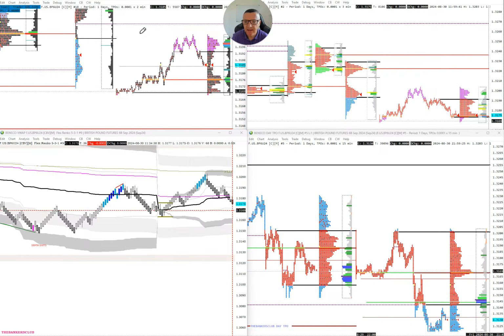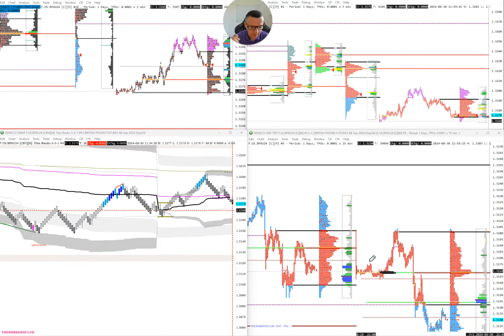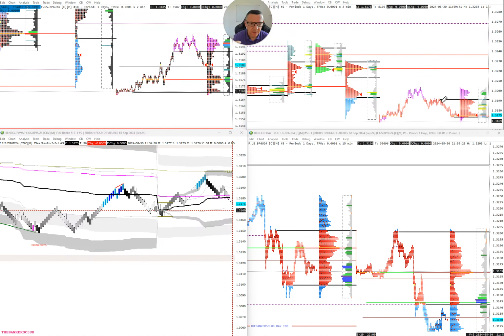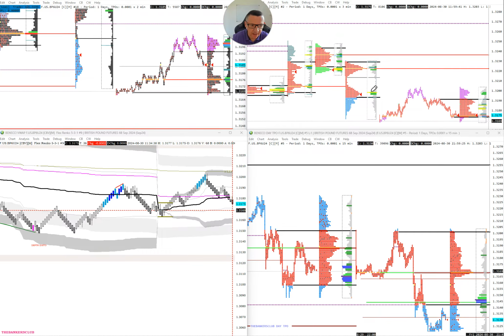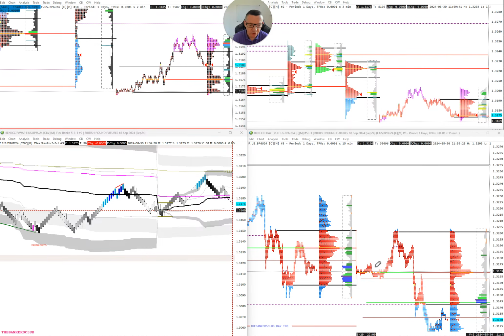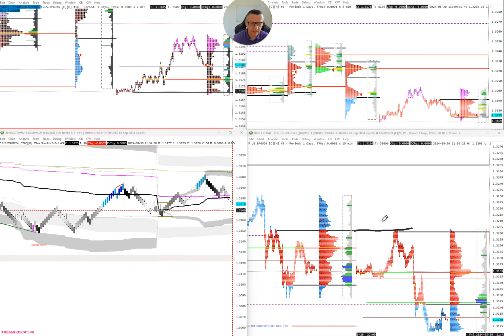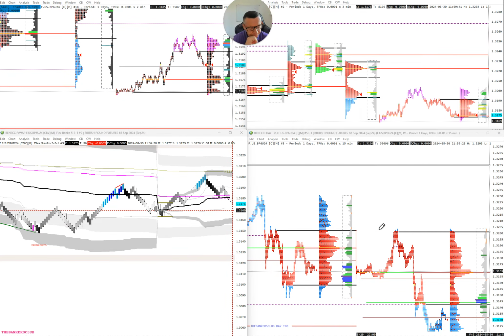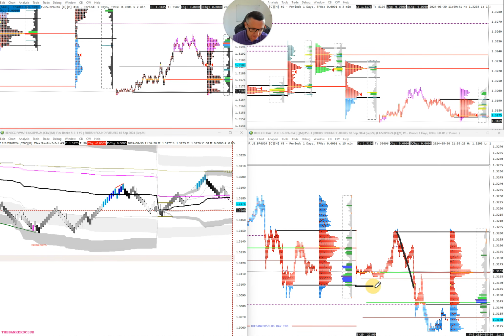Why Custom Levels Transform Forex Trading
Using my custom profile charts, I am going to show you how to trade them.

Learn How To Trade The Forex, Futures, Indices Markets, from me with over 20 years experience.

Forget about the lagging retail indicators you're using now, We show you how to use Footprint, Market Profiles, Orderflow and much more…

*Risk Disclosure*

Financial trading, in particular the use of leveraged products is extremely risky & can result in losses that exceed your initial deposit. Suitable advice should be obtained before you commence trading the financial markets. Under no circumstances should the information be interpreted as an express or implied invitation, offer or solicitation for investment advice. Past performance is not indicative of future results.